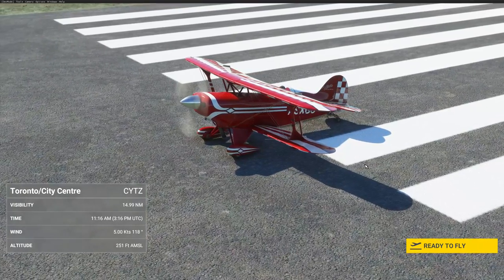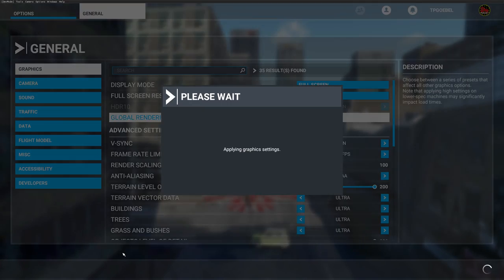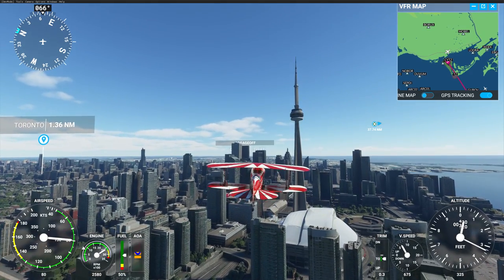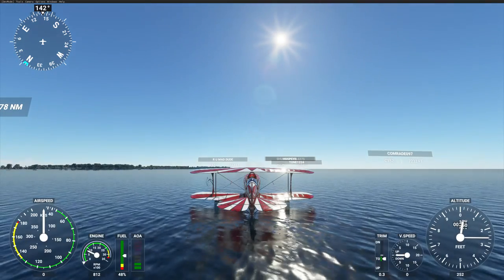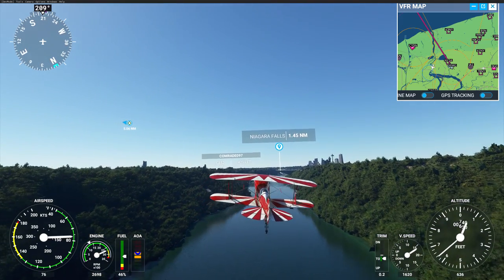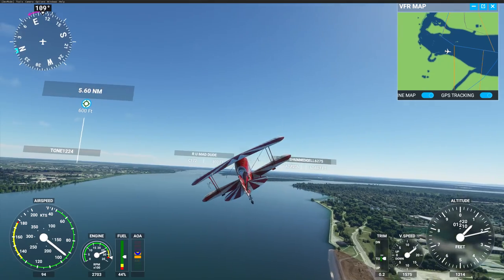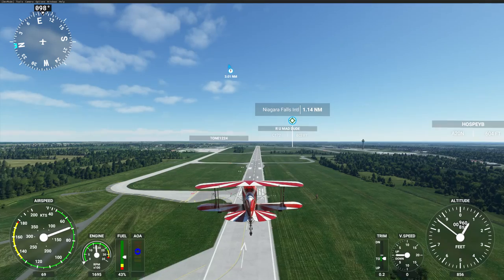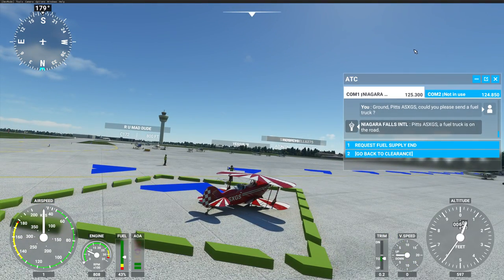Microsoft Flight Simulator 2020: Toronto City Center to Niagara Falls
I am flying an old school Aviat Pitts Special S2S biplane from, Toronto City Center (CYTZ) to Niagara Falls International (KIAG), taking a downtown tour through the skyscrapers and crashing along the way, then cheating my way over Lake Ontario to the falls. It was a sunny day with no clouds today.